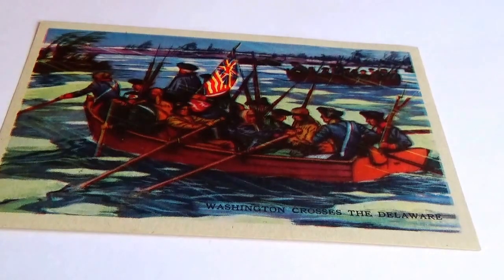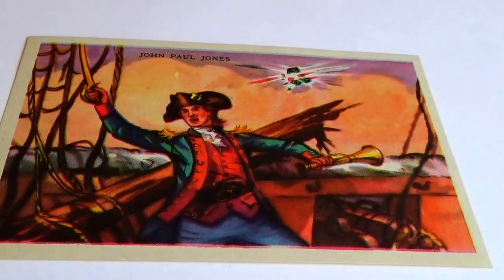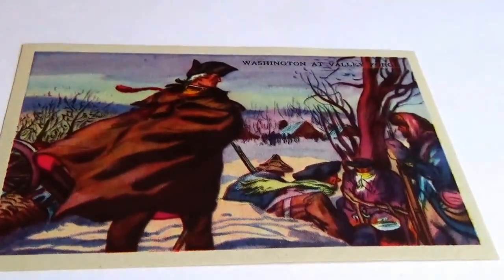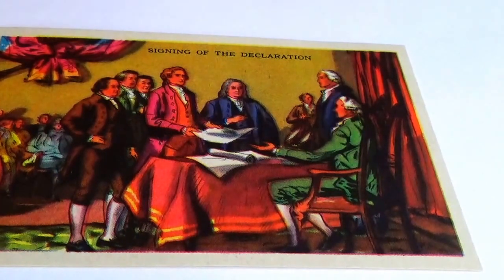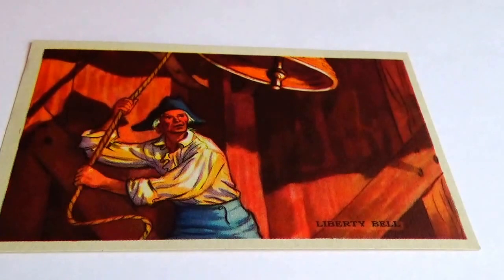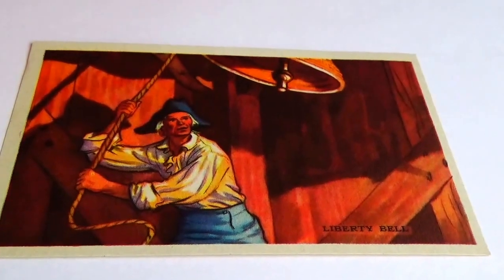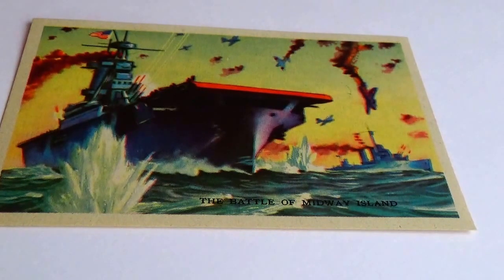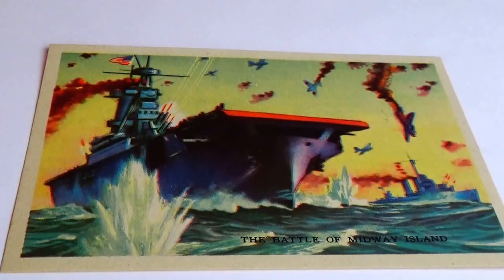Frontier Of Freedom Educational Picture Packet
Complete description and story on back of each thrilling educational picture in this booklet packet.